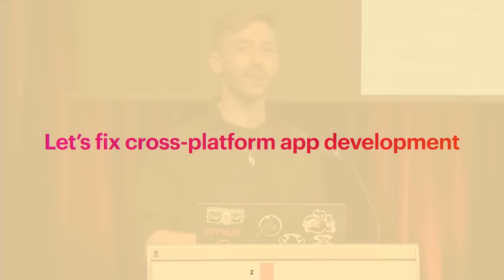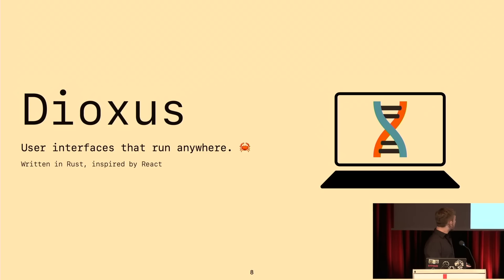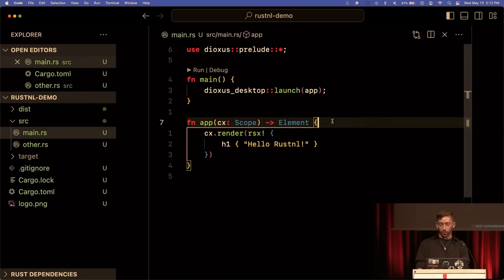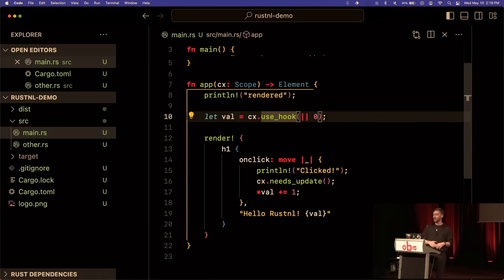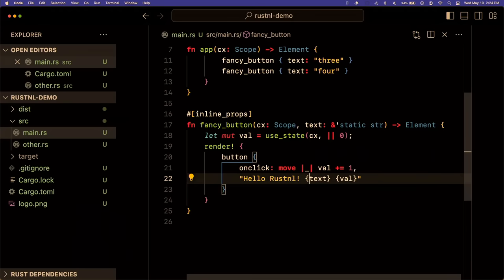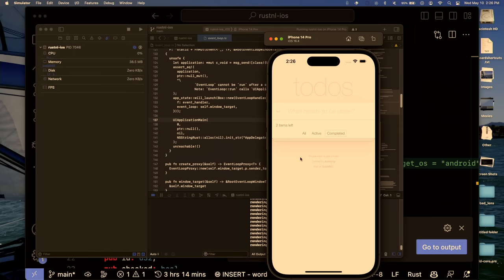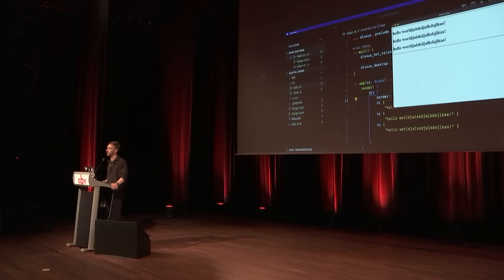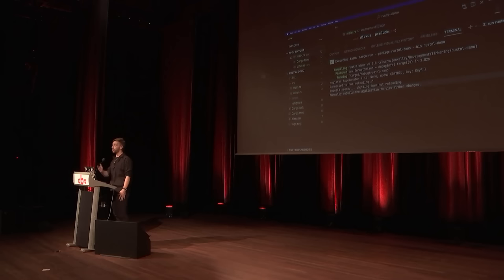Write once, run everywhere: building apps with Dioxus - Jonathan Kelley - RustNL 2023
Write once, run everywhere: building apps with Dioxus
by Jonathan Kelley